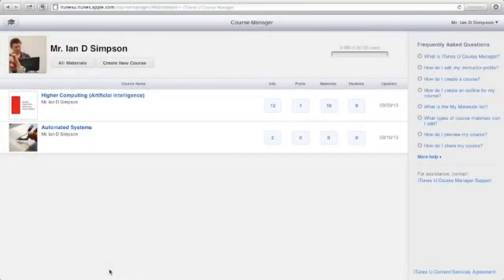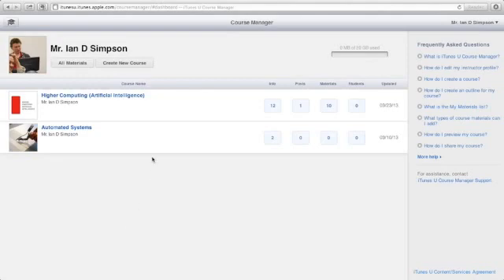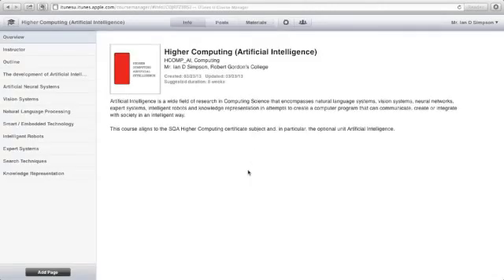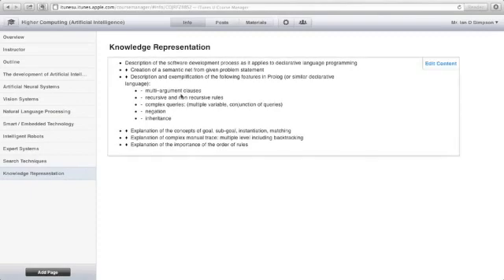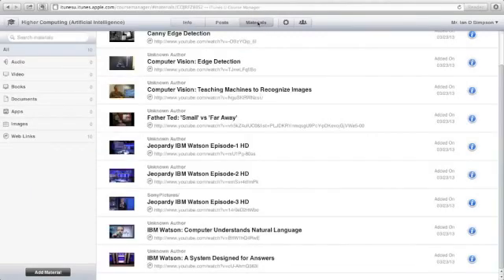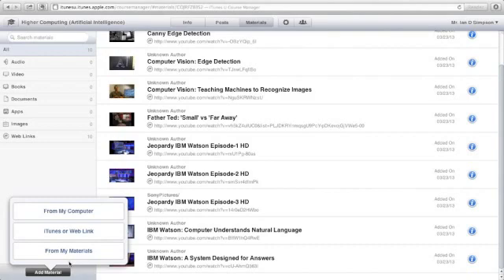iTuneU Course Manager First Impressions